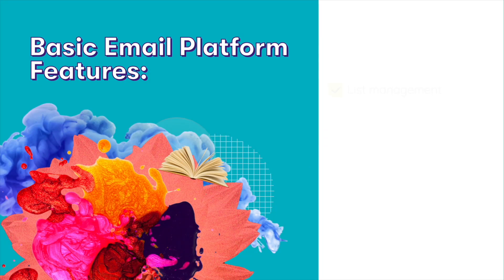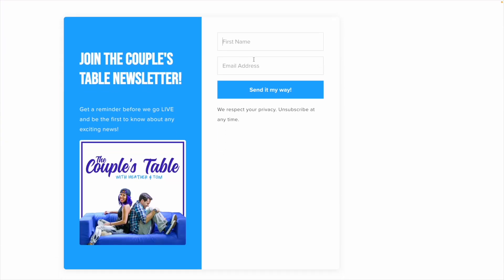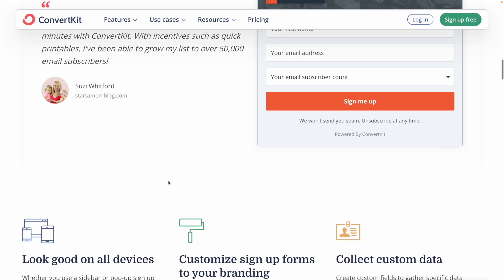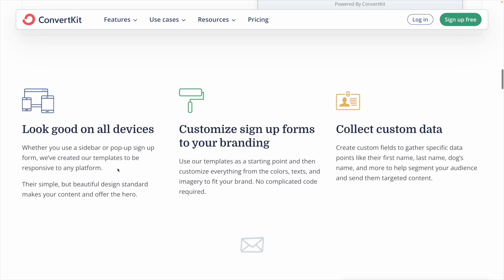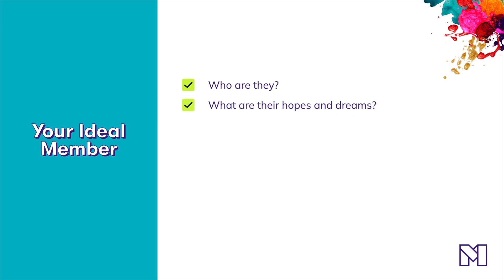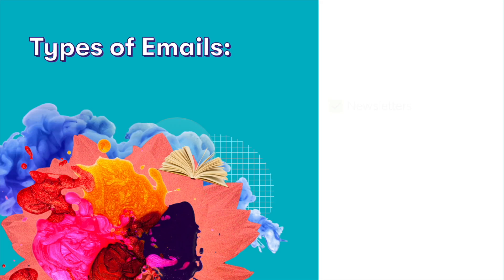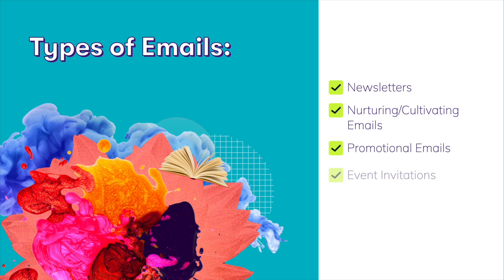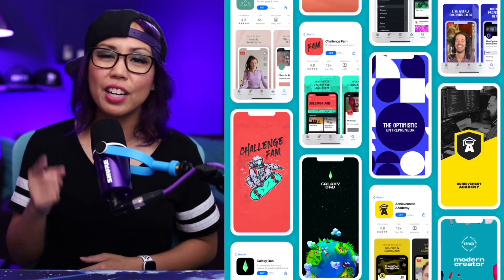How Do I Get Started with Email Marketing? Beginner's Guide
Want to get started with email marketing? Learn how in this 8 minute video.

🔵TIMESTMAPS -
0:00 Email Marketing Tutorial for Beginners
0:34 How To Create a Mailing List
2:00 How To Grow Your Mailing List
4:21 How To Write Marketing Emails

ABOUT MIGHTY NETWORKS
Mighty Networks is the only community platform with people magic to bring your members closer. You can run memberships, courses, challenges, and events on a Mighty Network—all under your own brand on mobile and web.